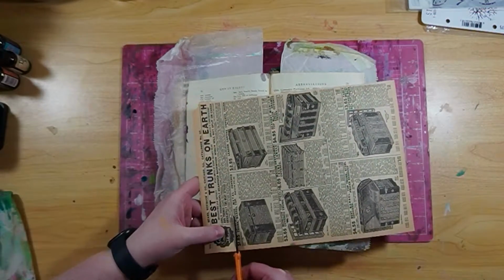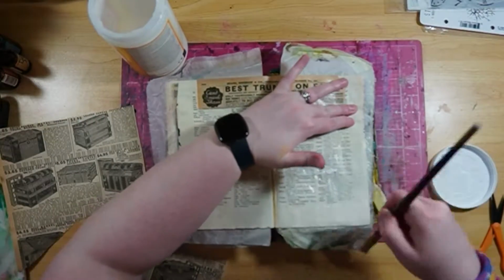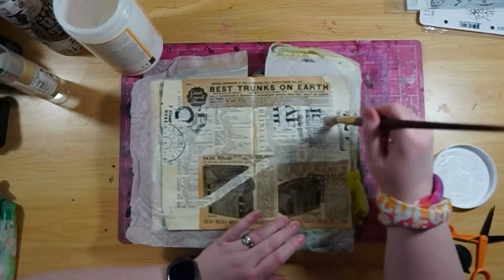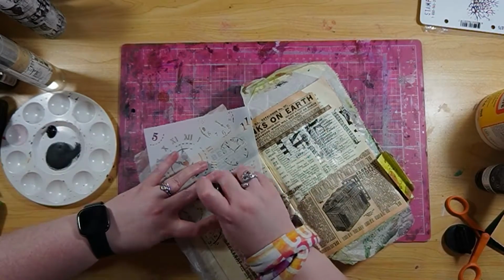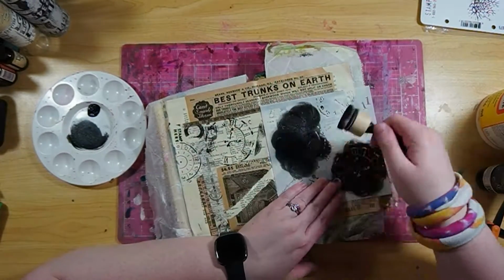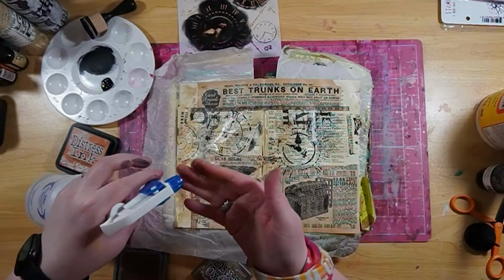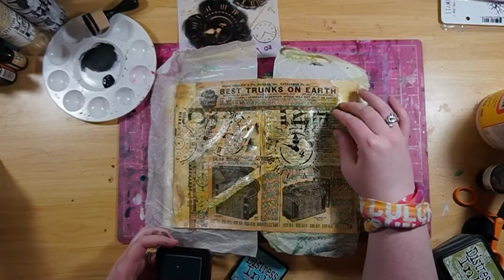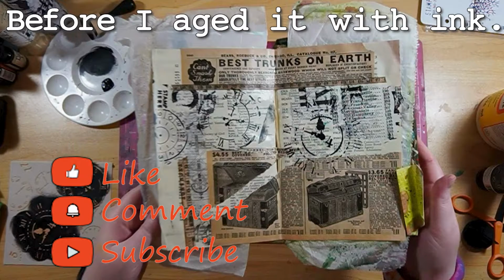Junk Journal | Vintage Pages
In this junk journal video I use vintage pages from an add and blend them in to the collaged background.

Ink in bottle:
I used Wild Honey.

Dauber/Blending Tool:

Black Paint: